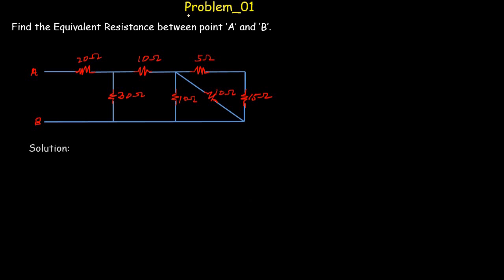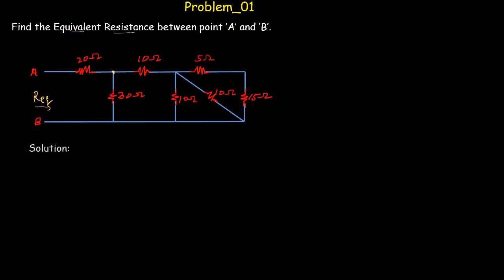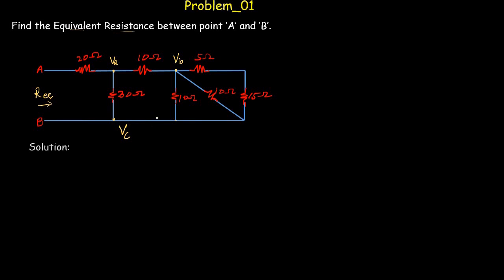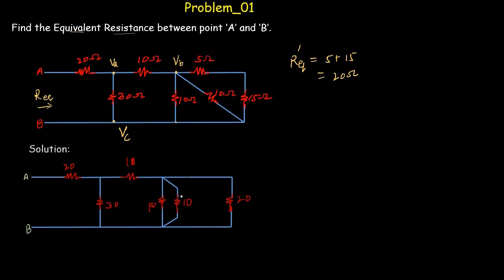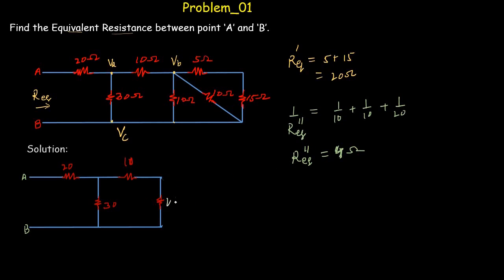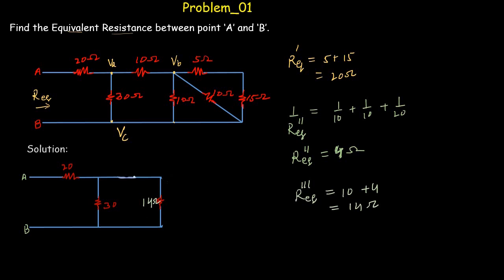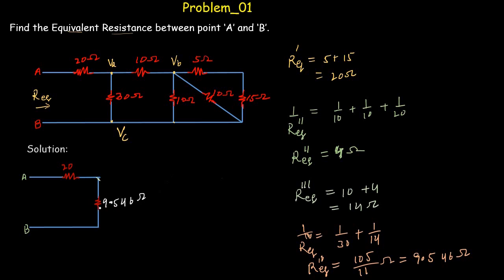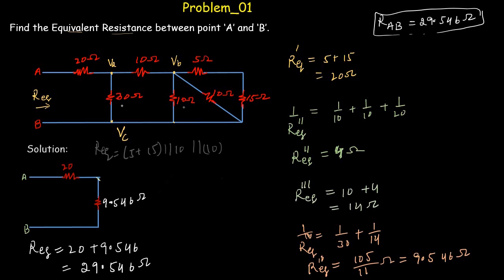Equivalent Resistance(solved problem_01) | Basic Electrical Engineering | lec(32) | tips and tricks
The topics of discussion in this video lecture is .

 = How to find out the Equivalent Resistance of any series parallel circuit?

 = And we have also solved a problem of series_parallel circuit by just using series circuits and parallel circuits Rules.

If you want to learn the basics of any SERIES circuits and PARALLEL CIRCUITS then the following two links are probably for YOU.